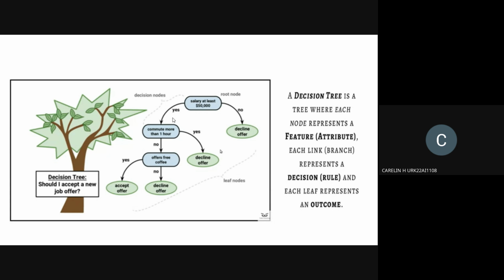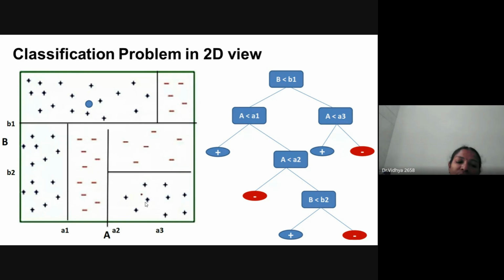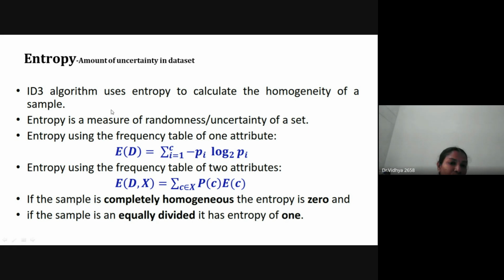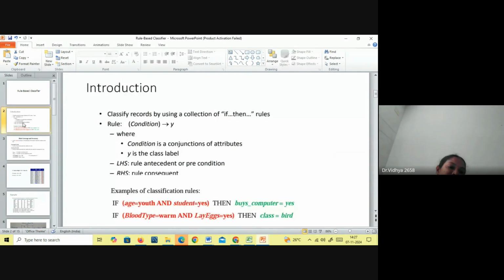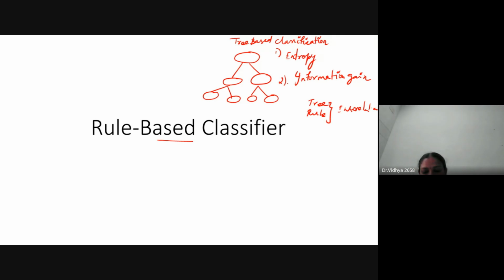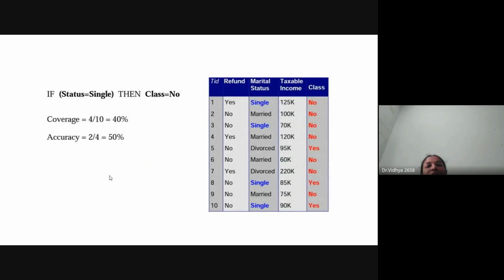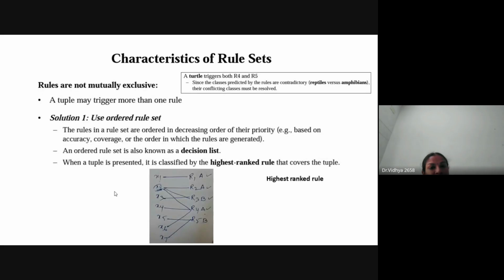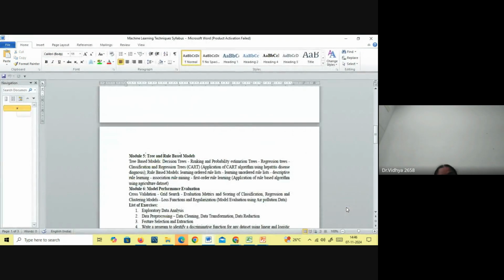Rule Based Models